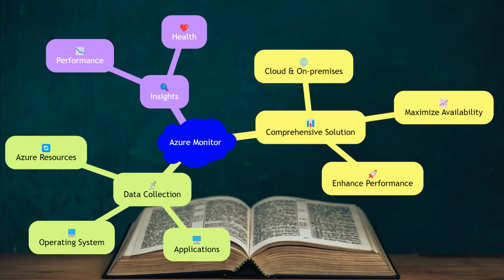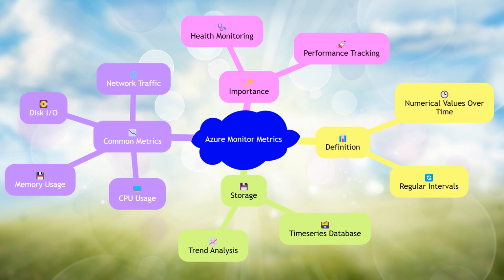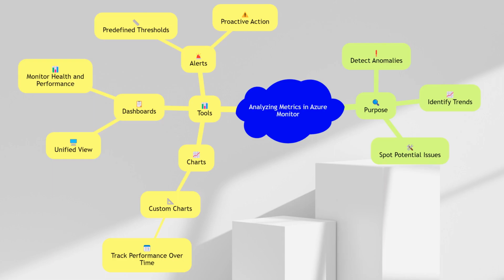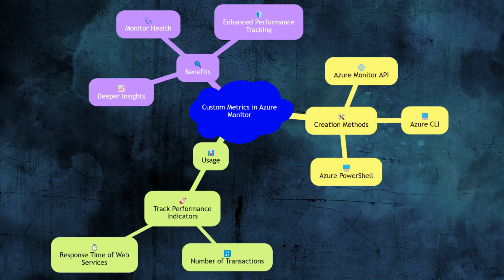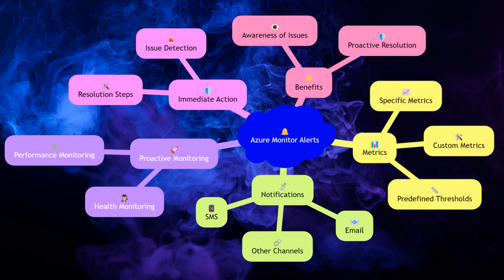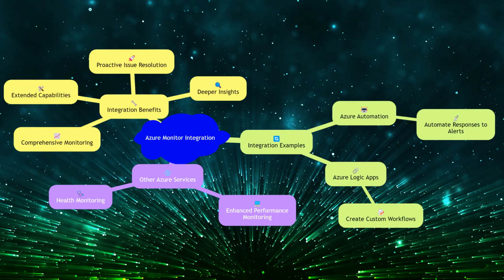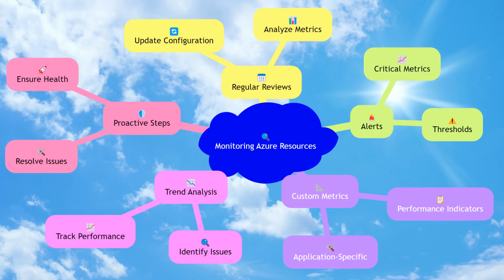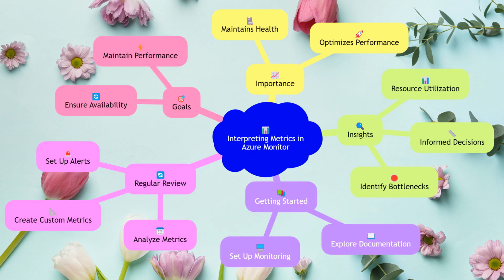AZ 104 5 02 Interpret metrics in Azure Monitor